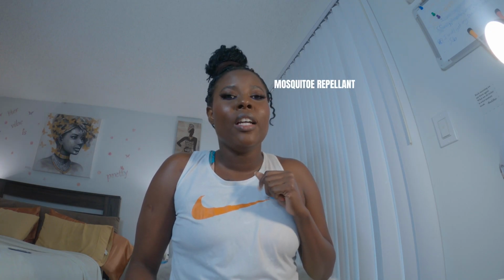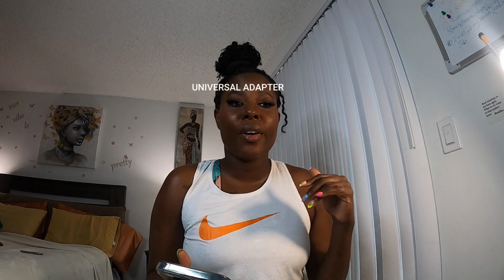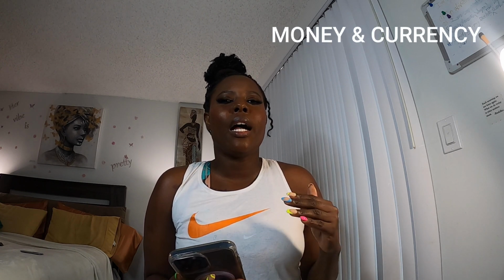Cuba Tips|Cuba Travel Essentials: Insider Tips for a Smooth Journey"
Did you see my Travel with Me to Cuba Video? If not, go ahead and watch it. I'll link the video below. Planning to travel to Cuba? Today I'm providing some travel essentials to make your trip planning smooth.

Link to Universal Adapter on Amazonkj: TESSAN Universal Power Adapter,...